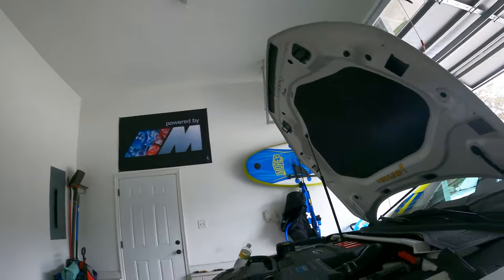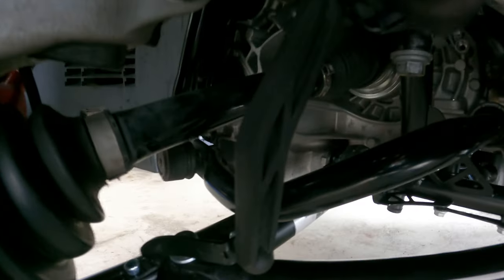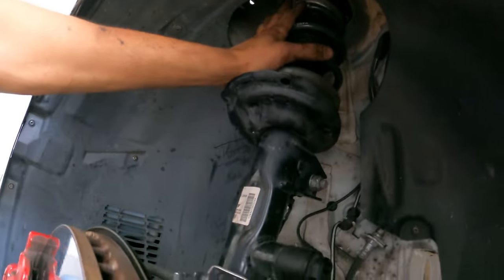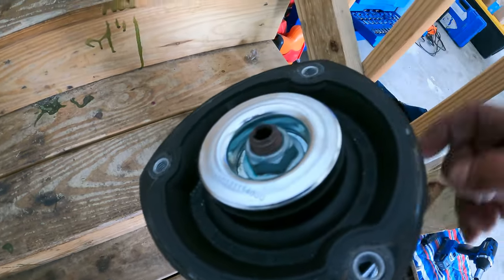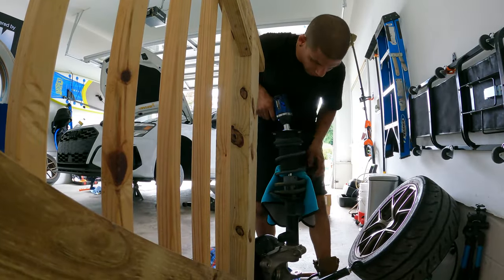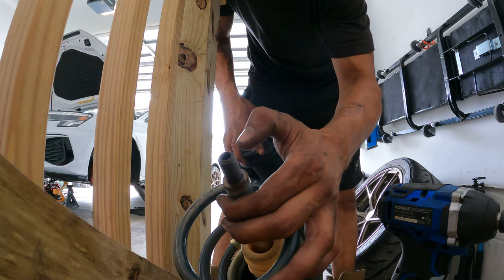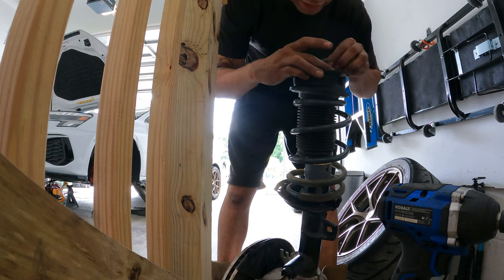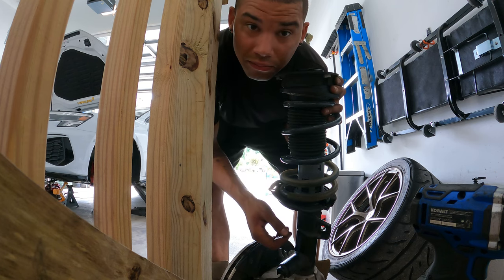Euro sport camber kit for MQB cars - Install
!!!MERCH!:
Brycejordanproductions.com

Instagram.com/Br32yce
Facebook page for the channel (most responsive here)